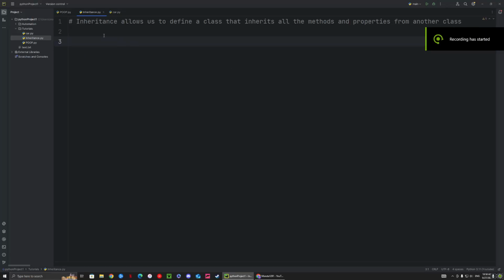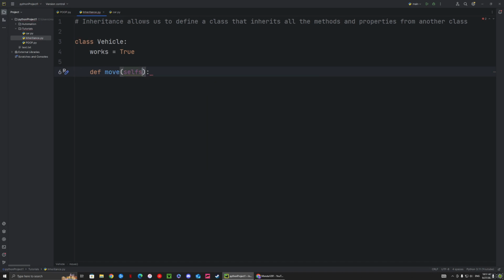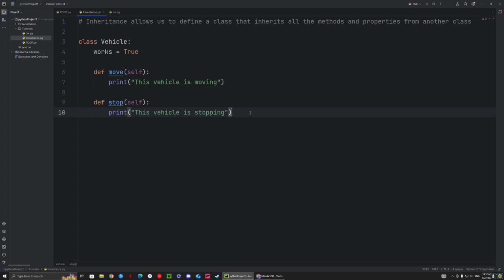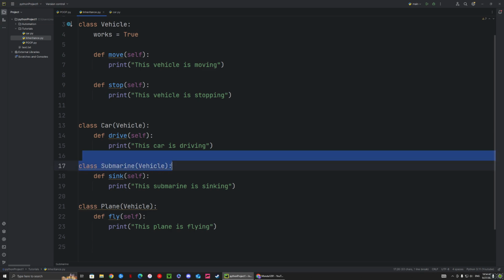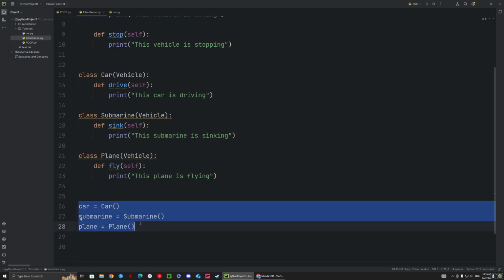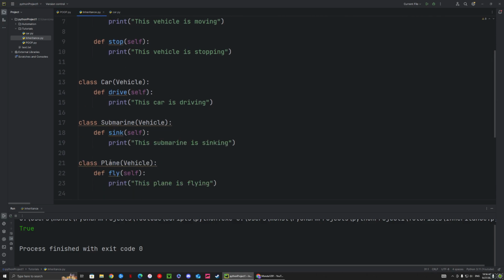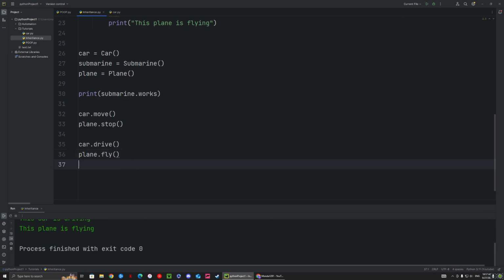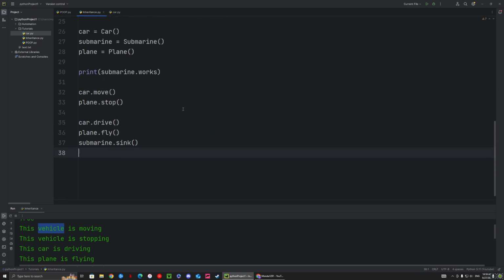Inheritance In Python Is Easy!🐍